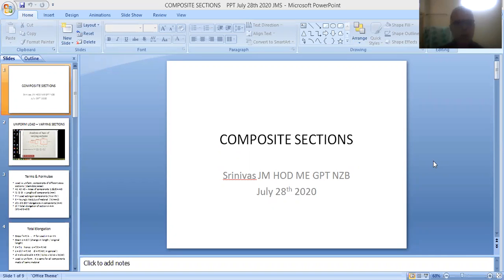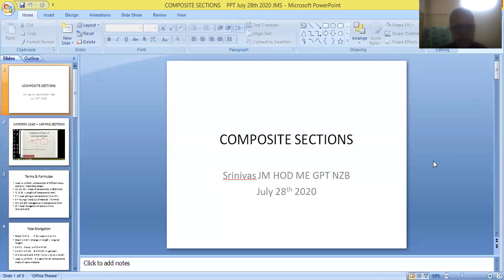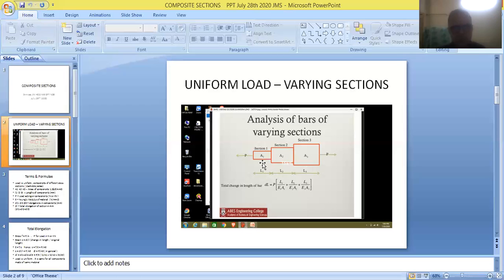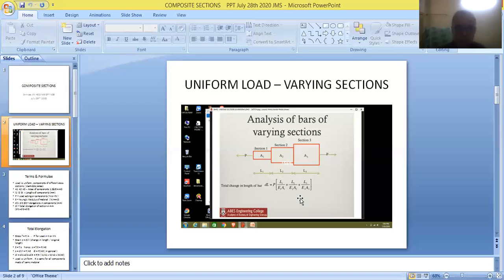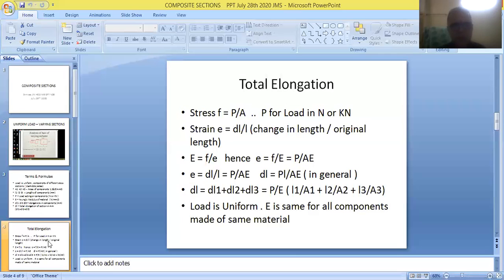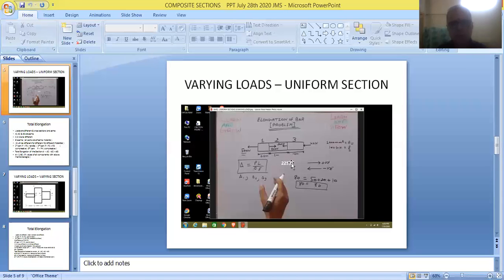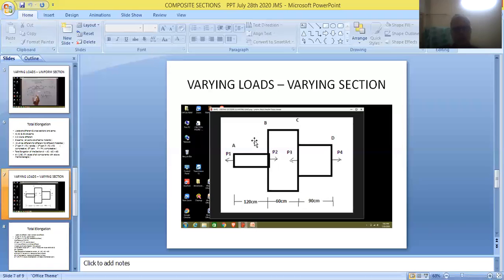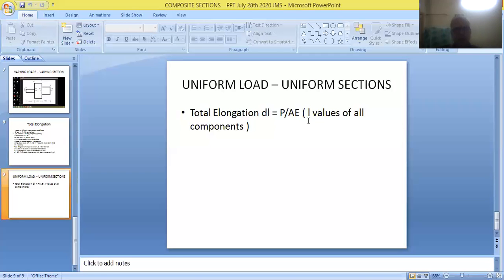COMPOSITE SECTIONS VIDEO July 28th 2020 JMS